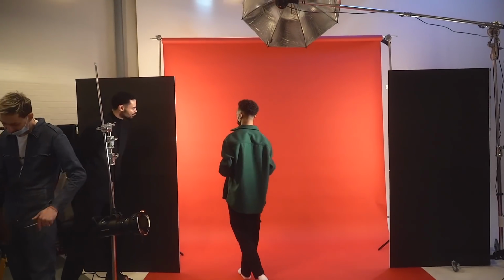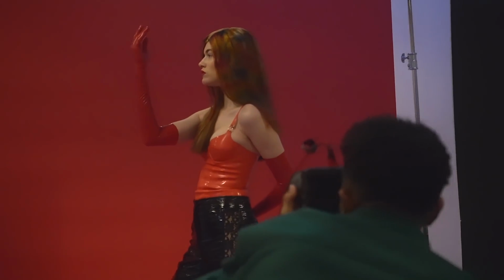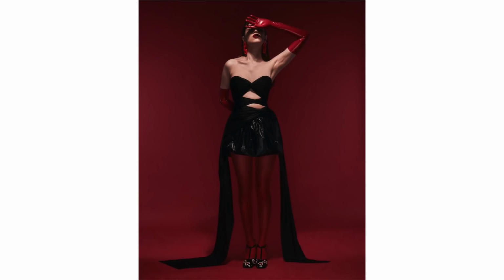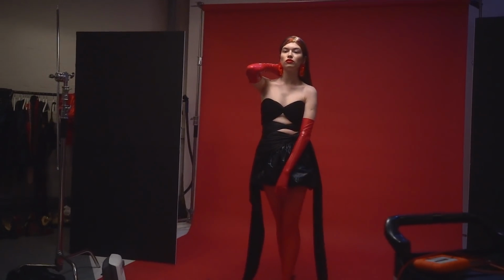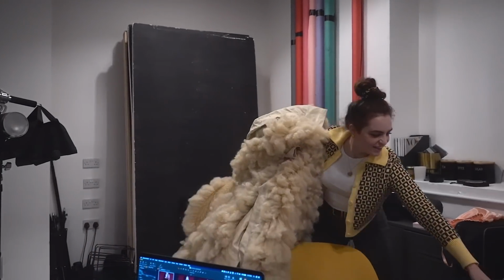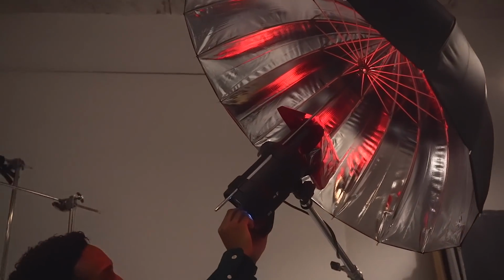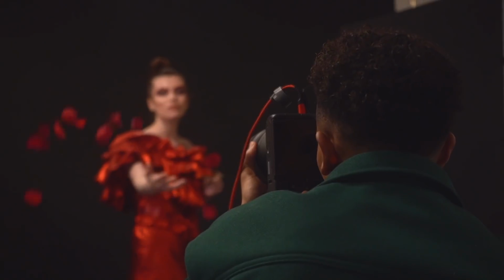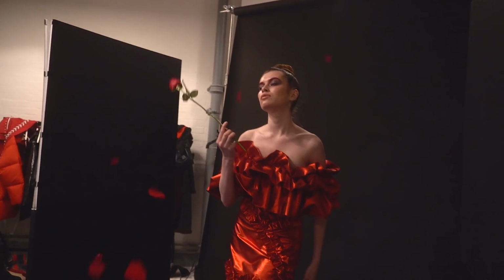RED Fashion Shoot | Studio Photography Behind The Scenes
In this video, I take you behind the scenes on a Red Valentine's themed fashion editorial photoshoot in the studio. Giving you tricks and tips on everything from lighting techniques to cameras and lenses.

MODEL:
Karo @ Titanium Management London

*Canon R5
*Canon RF 28-70 f/2 Lens
*MacBook Pro 16 inch
*ViewSonic Monitor

*Spot Projector (Profoto fit)
*Spot Projector (Bowens fit)
*Profoto B1/B1x Flash
*Profoto Zoom Reflector
*Profoto Air Remote

Photos edited in Capture One 21 & Adobe Photoshop

Video filmed on Canon 5D Mark IV